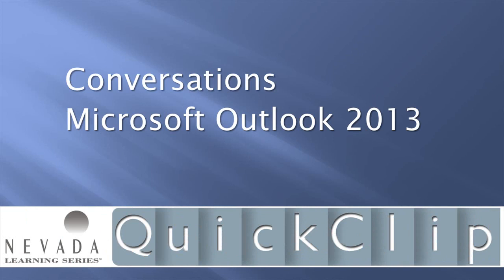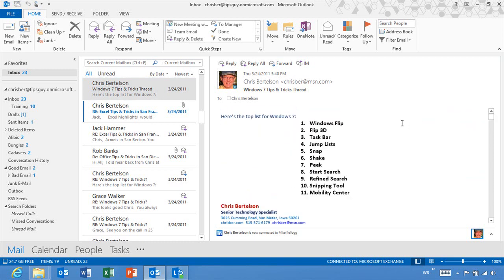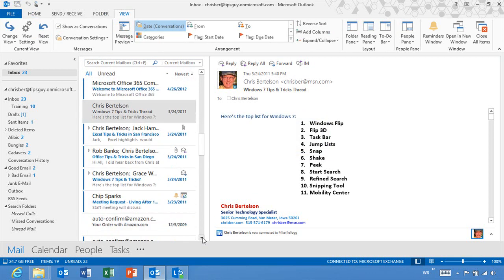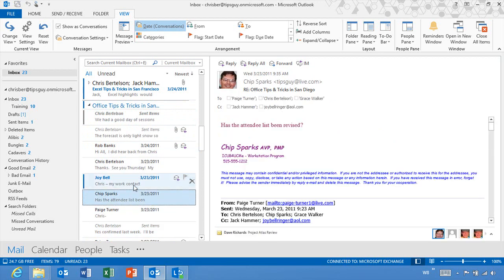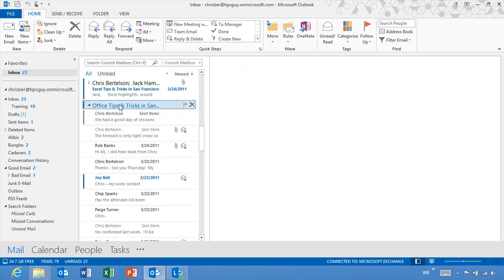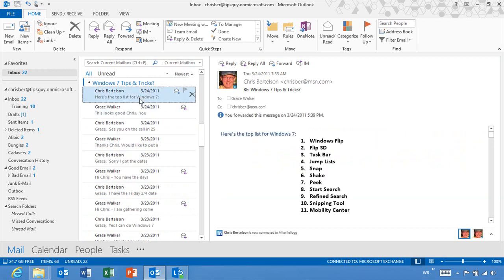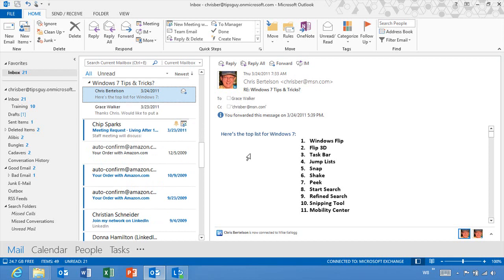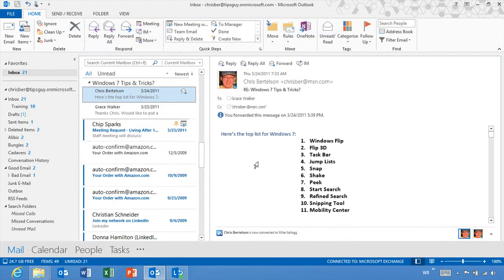QuickClips for Nevada Learning Series Outlook 2013 Conversations